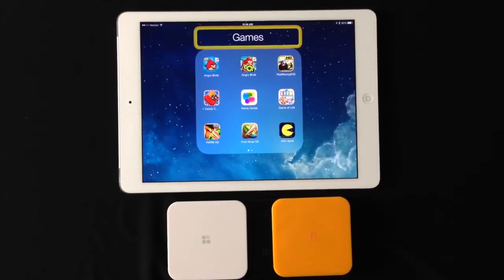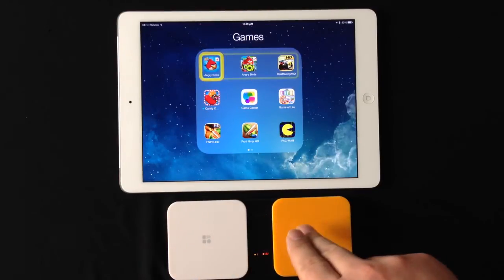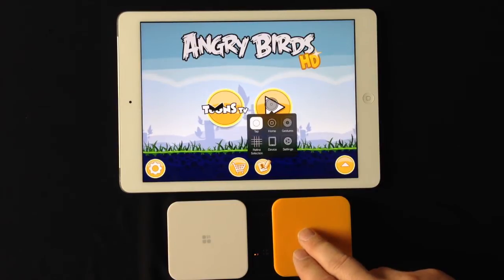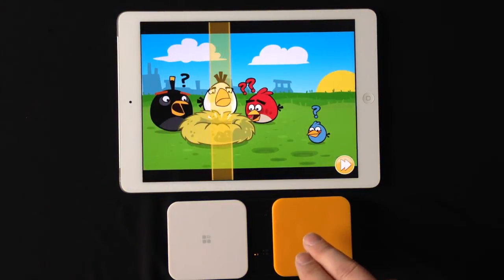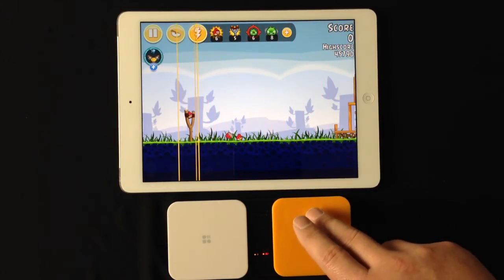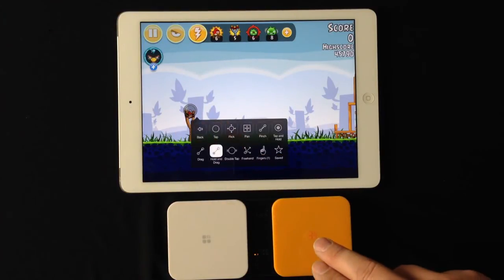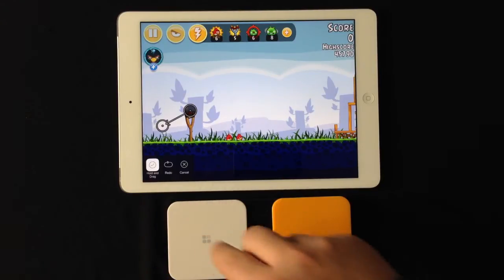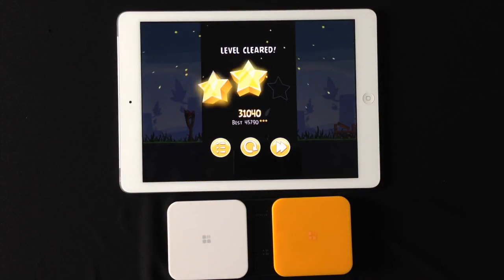Angry Birds with iOS 7 Switch Control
This video demonstrates how individuals with severe physical disabilities can play Angry Birds on an iPad with the Blue2 switch and iOS 7 Switch Control set up for two switch step scanning.